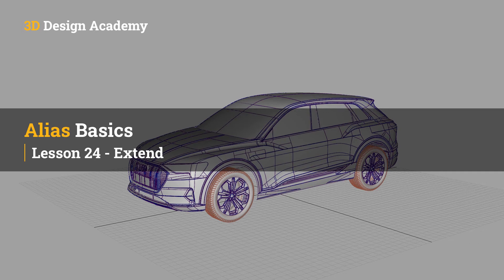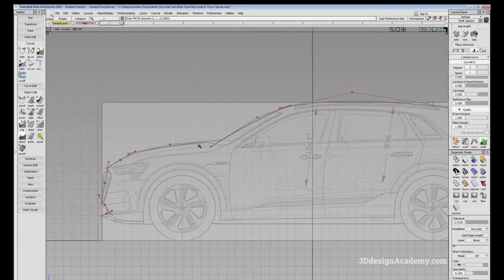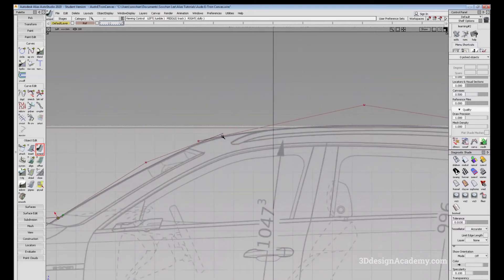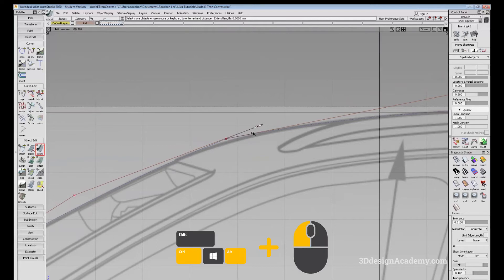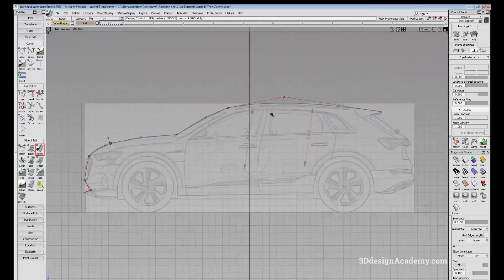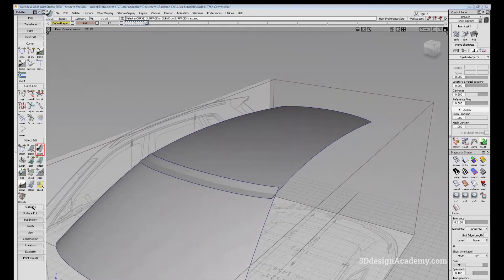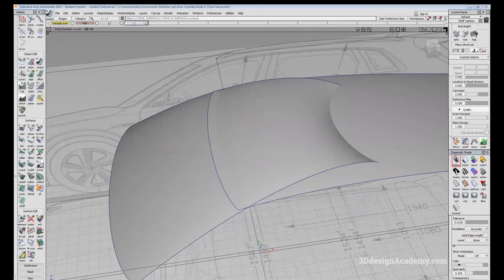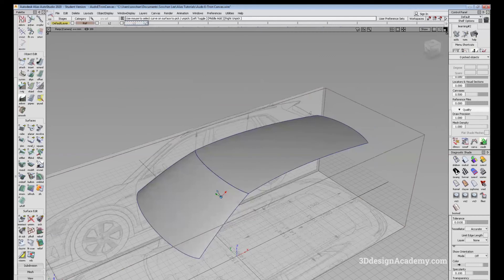Autodesk Alias Basic Tutorials 24 - Extend